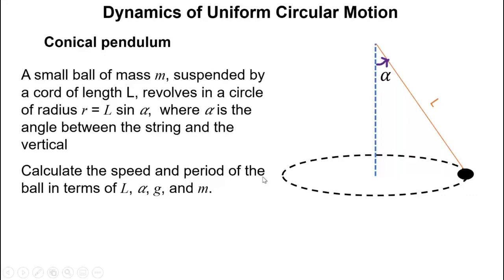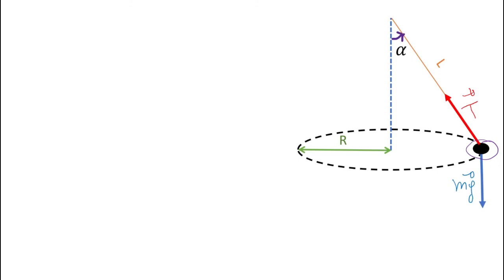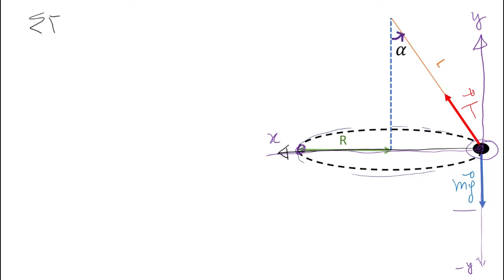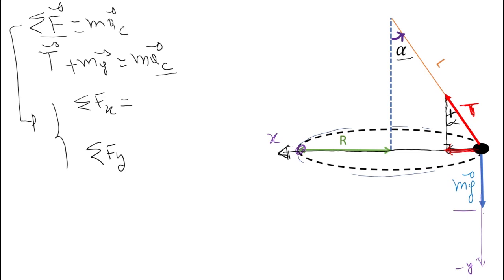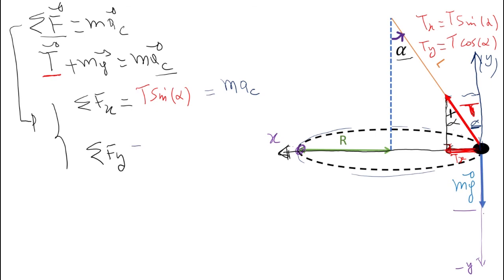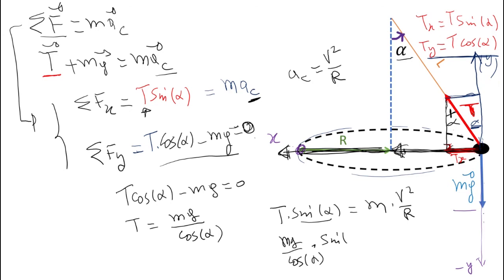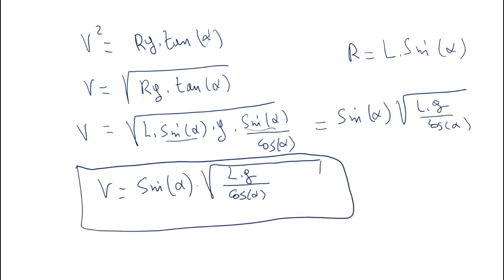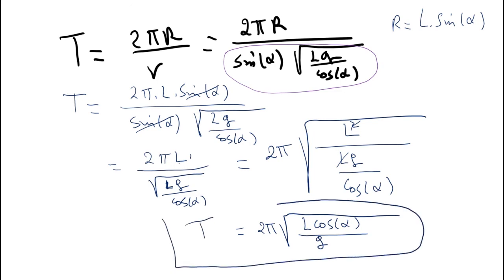Ex 3 Dynamic of circular Uniform motion conical pendulum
A small ball of mass m, suspended by a cord of length L, revolves in a circle of radius r = L sin 𝛼,  where 𝛼 is the angle between the string and the vertical
Calculate the speed and period of the ball in terms of L, 𝛼, g, and m.